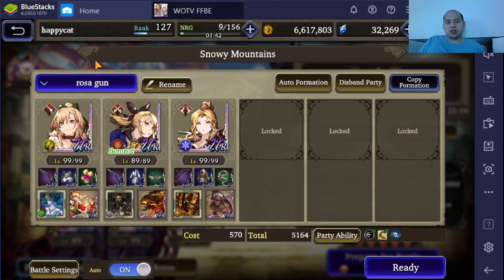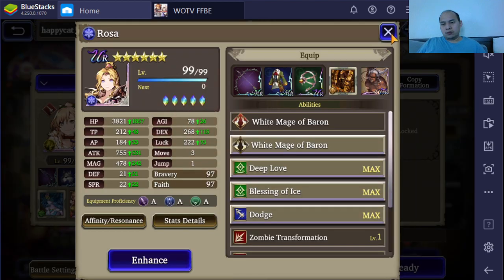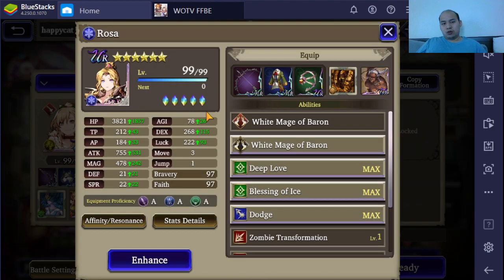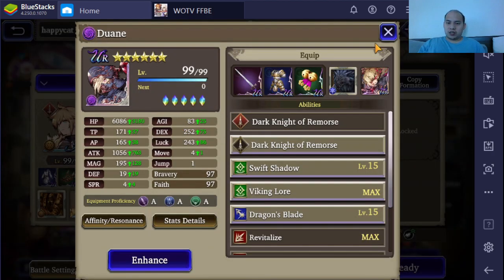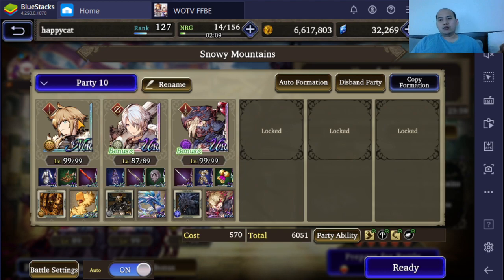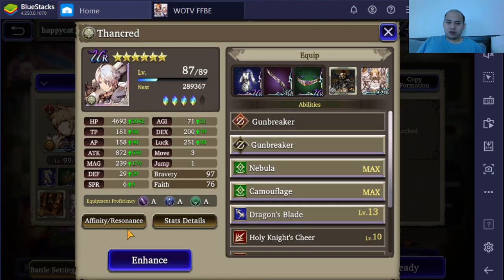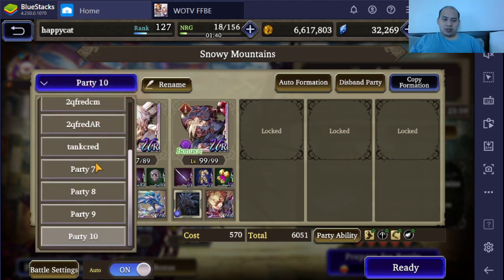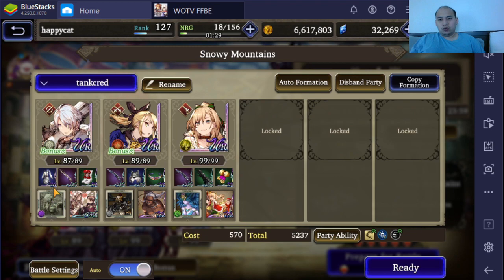Arena setup and AI manipulation starter "guide".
for actual combat footage check the arena stat showcase